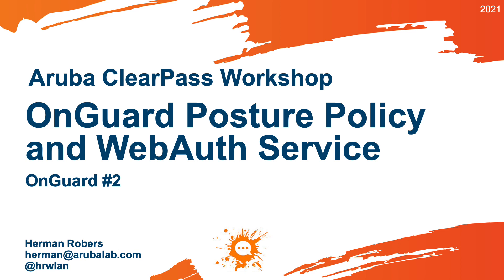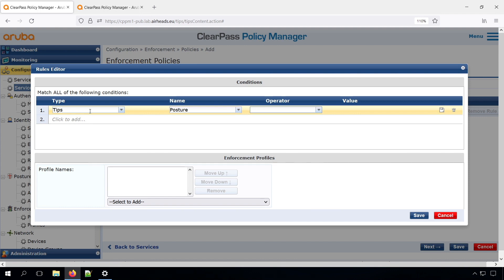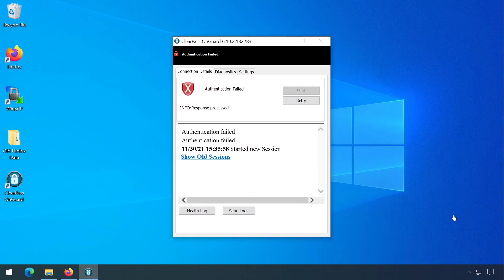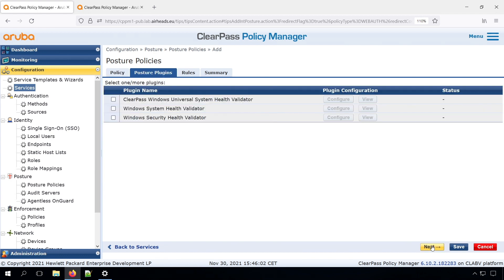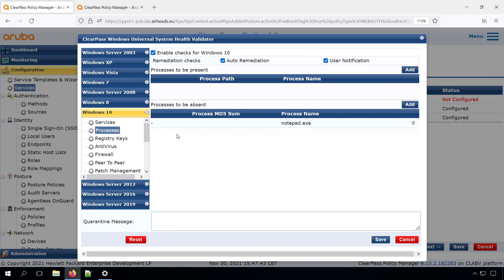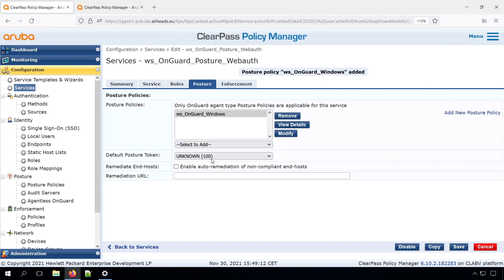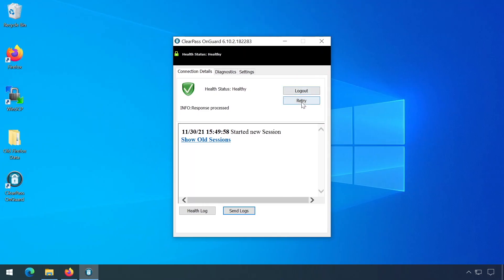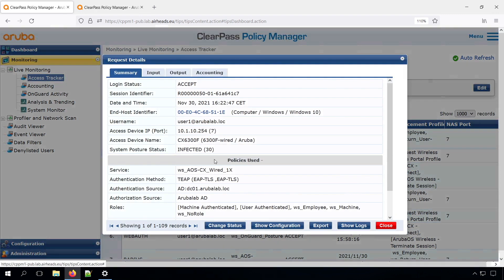Aruba ClearPass Workshop (2021) - OnGuard #2 - Posture Policy and WebAuth service (OnGuard)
In this video we'll build the required WebAuth service, and associate a Posture Policy to it so we can check that Antivirus and Firewall are active. For demo-purposes I added a check for the notepad.exe process to ease testing. Once the posture reporting is working, by enabling posture caching on the service, we can associate the Posture posted through the WebAuth, to an 802.1X or MAC service.

⏰Timestamps:
00:00 Intro
00:26 Create WebAuth service for Posture
02:25 Add a Posture policy
04:23 Assign posture tokens
05:00 Client: Posture status Healthy
05:37 Configure cached roles and posture for 802.1X
06:05 Start Notepad to trigger non-compliance